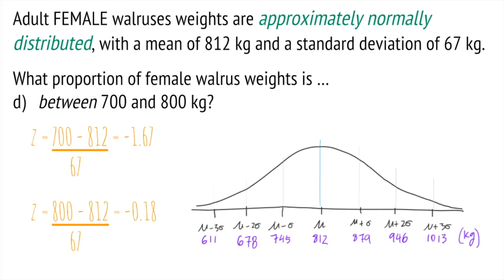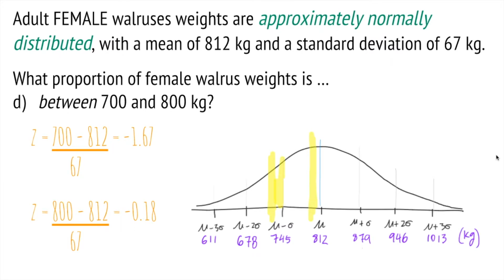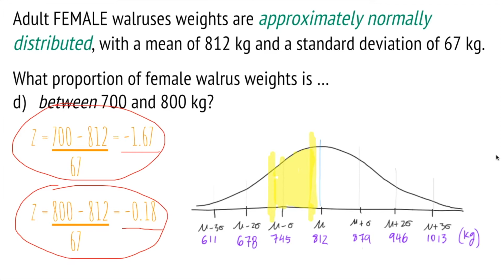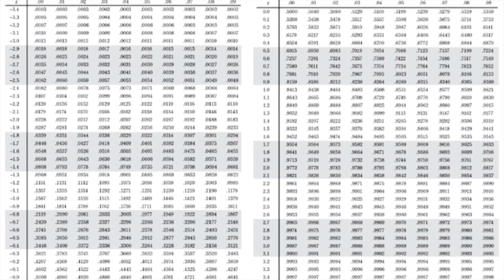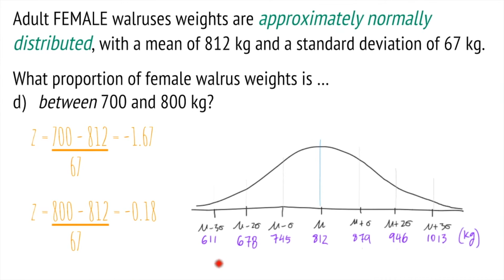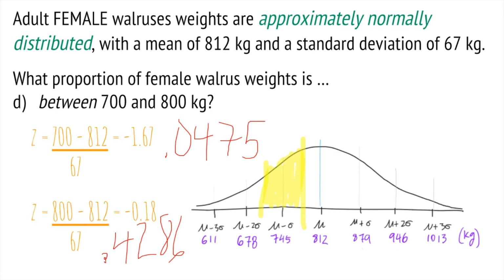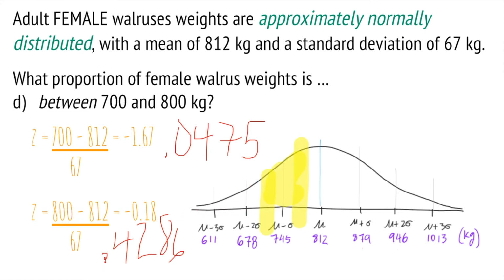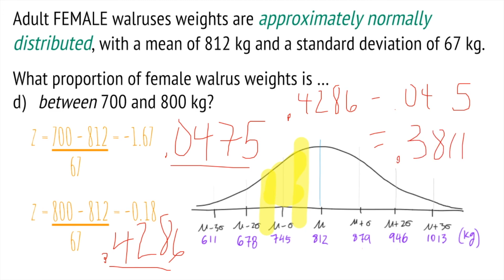Z Table: Between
For normal model problems when you are finding the proportion BETWEEN two values.